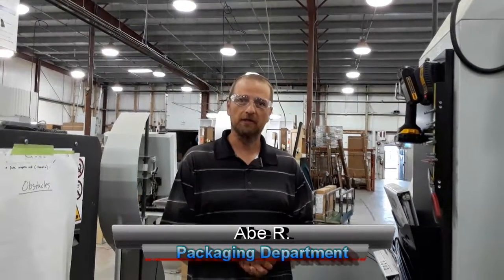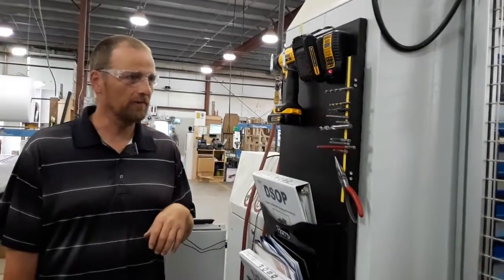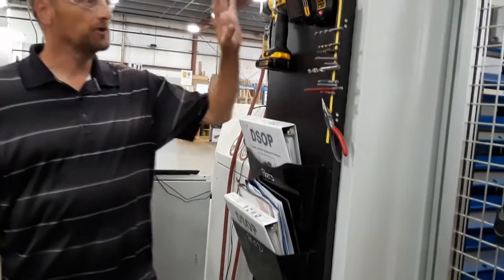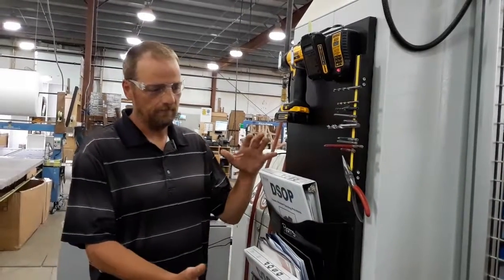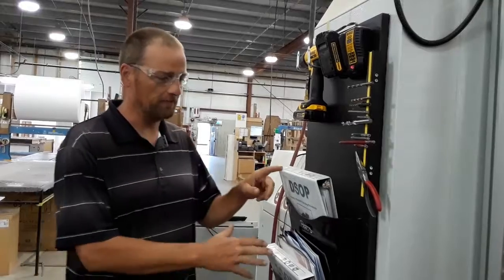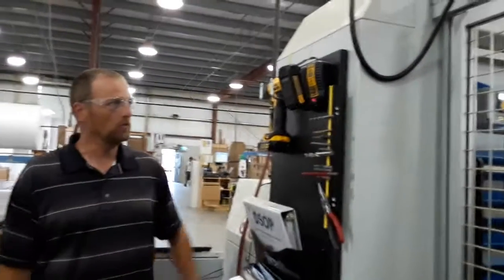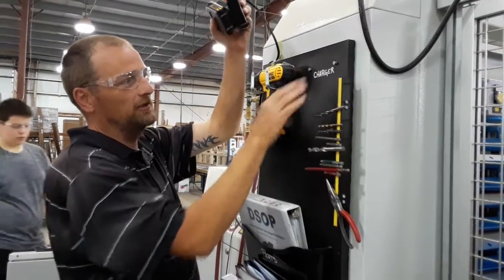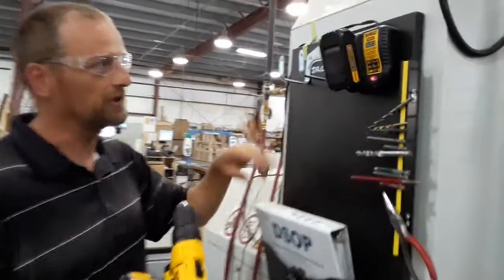Packaging Giving things homes